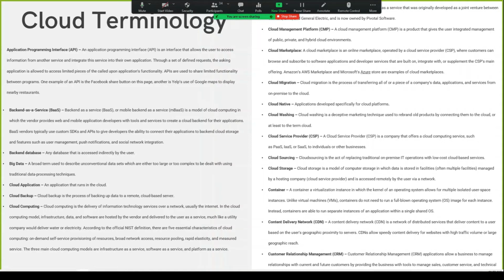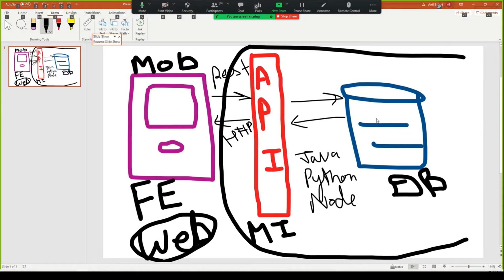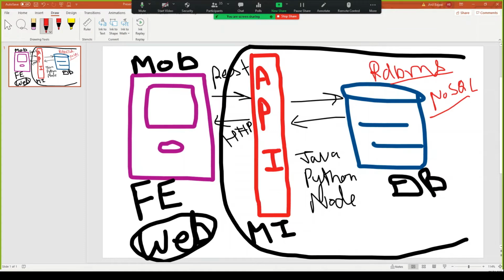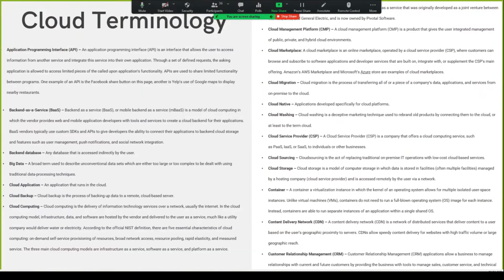Database and BigData | What is the difference between RDBMS and BigData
This video is part of the playlist of Oracle Cloud Fundamentals. This video talks about the following topics.

Course Agenda
1) What is the database
2) What is bigdata
3) Usecases for database and bigdata
4) RDBMS usage and why
5) RDBMS vs NoSQL
6) Database and BigData
7) Difference between RDBMS and BigData

Gadgets
Mic Blue Yeti